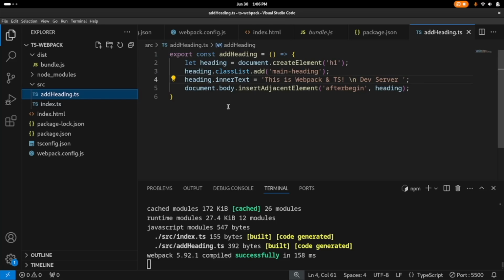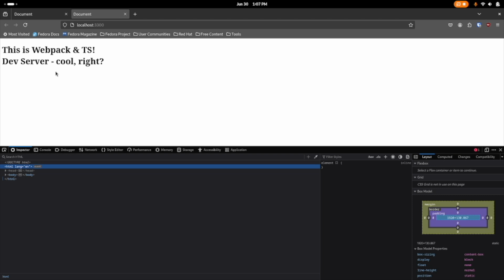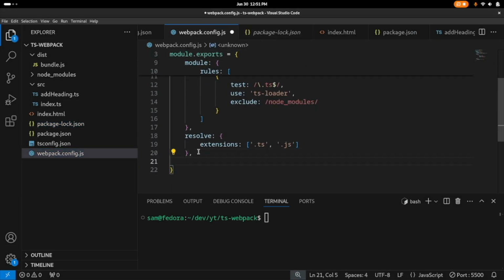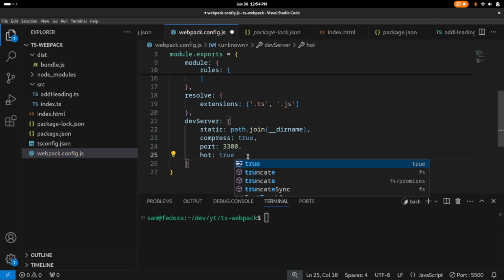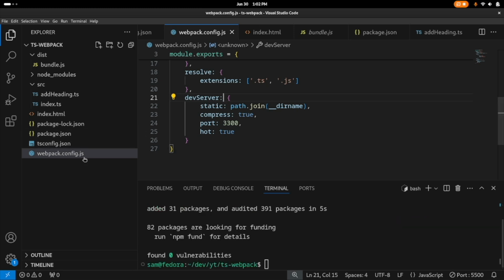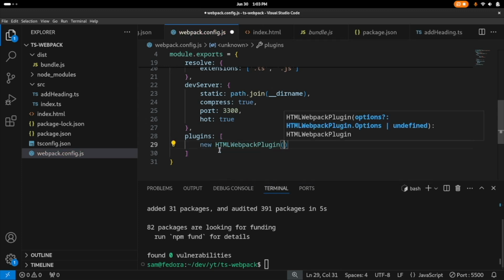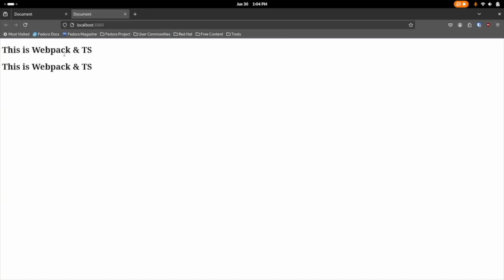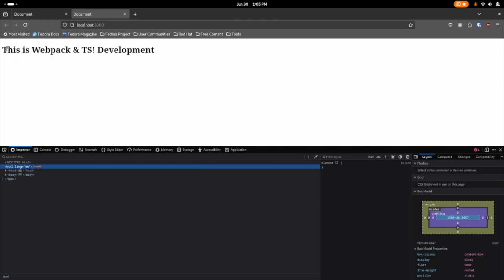Set up a Webpack Dev Server with Hot Reloading - Webpack #2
Learn how to spin up a development server with hot reloading in your Webpack and TypeScript project.

Webpack lets you compile your TypeScript project easily into a single bundled JS file.

With this development server running, you can see your changes in real time without having to recompile the entire project!

Not sure how to set up webpack and typescript?

**TIMESTAMPS**

00:00 | Intro

00:38 | Add the Webpack Dev Server

01:45 | Add the HTMLWebpackPlugin

03:04 | Add a NPM script

03:12 | Start Dev Server

03:48 | Test Hot Reloading

04:07 | Outro